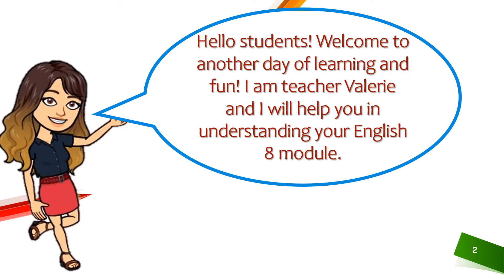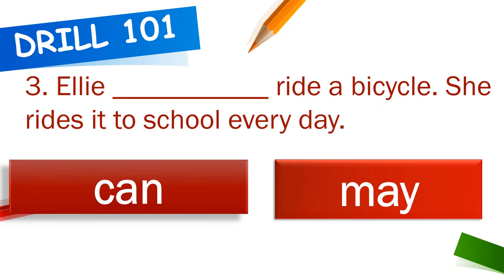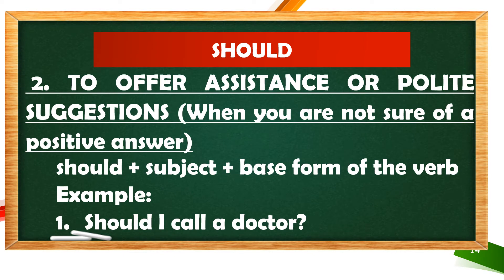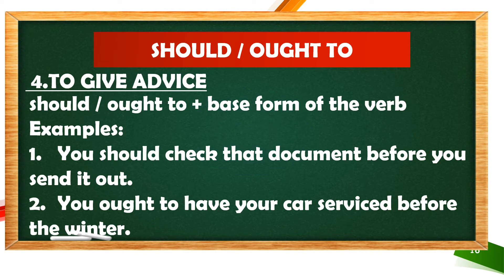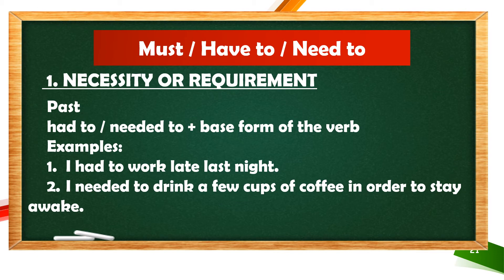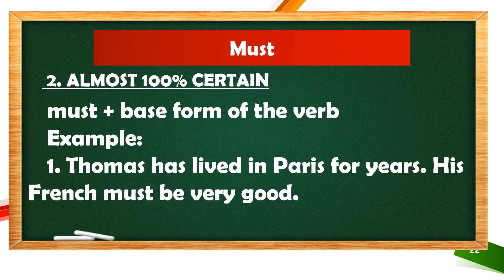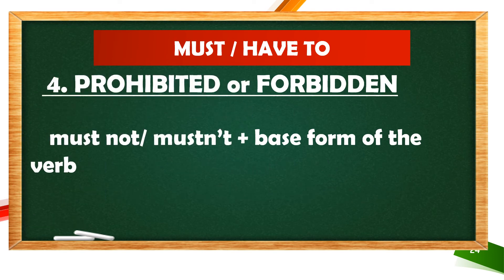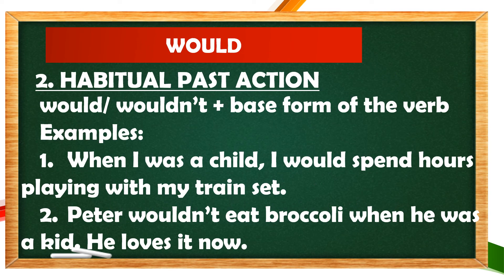MODALS PART 2